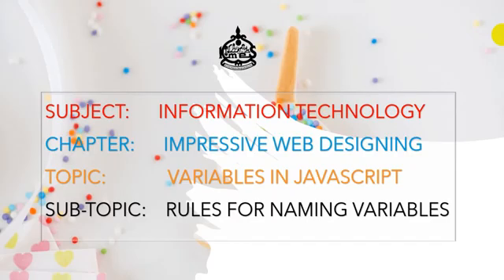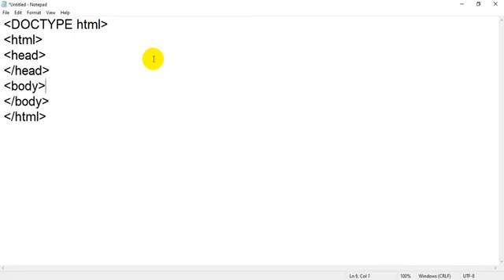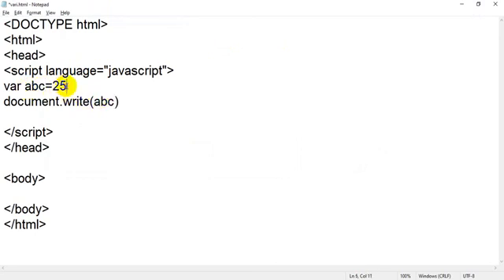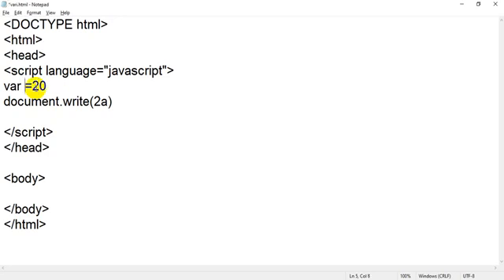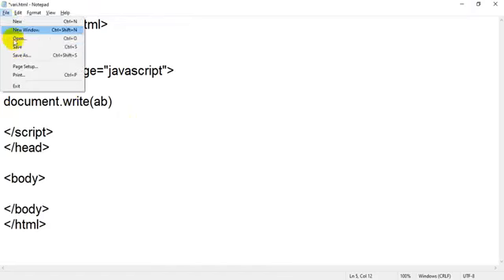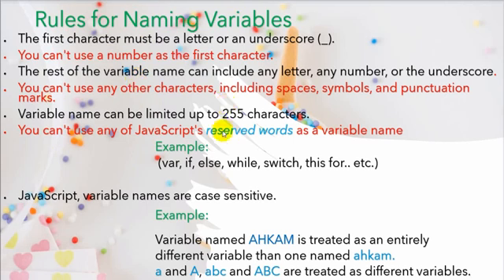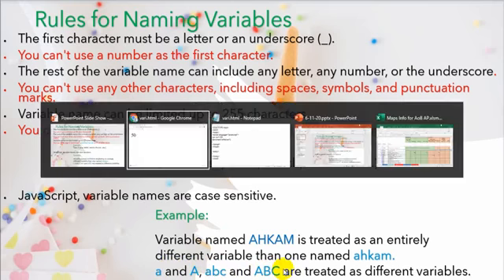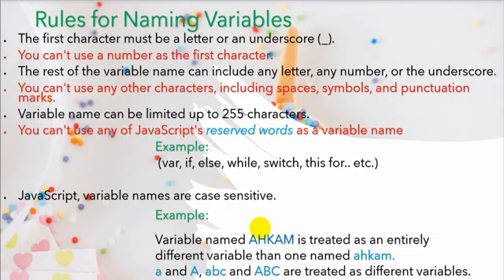Rules for naming variables in Javascript